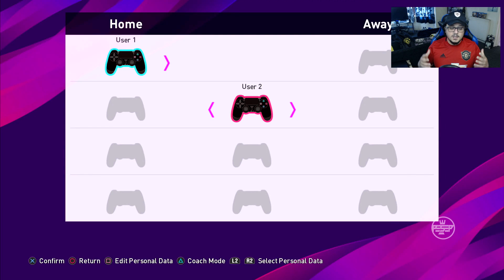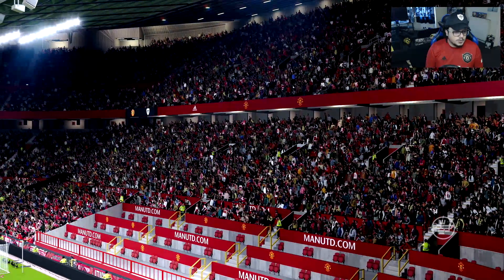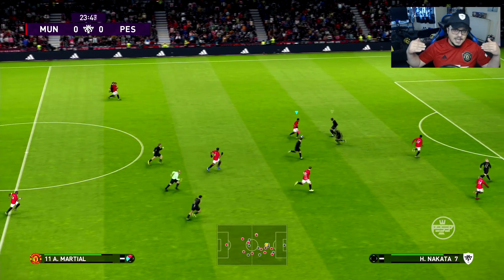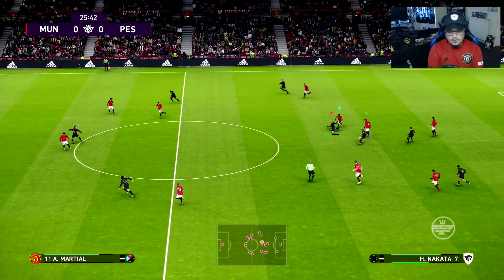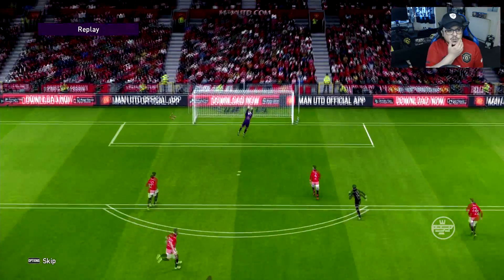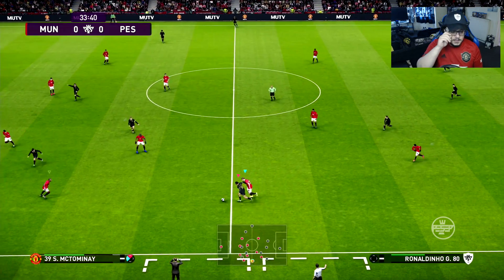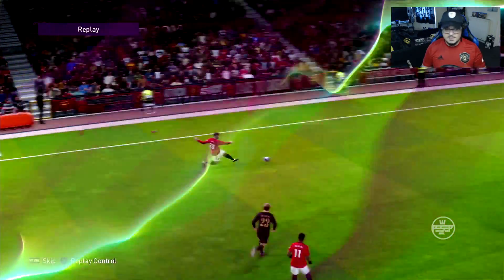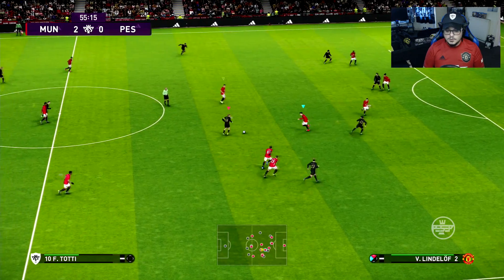PES2020 Gameplay Man United V LEGENDS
✅ Download PES FREE OptionFile
Kits, Emblems, Manager Photos etc